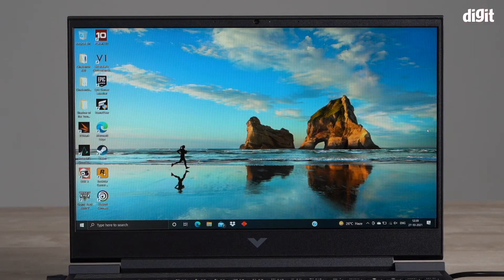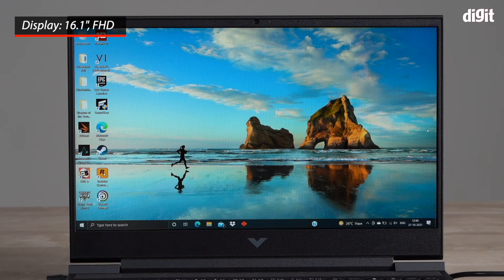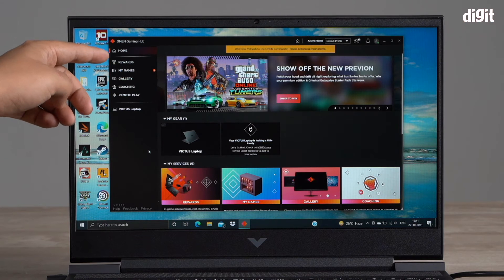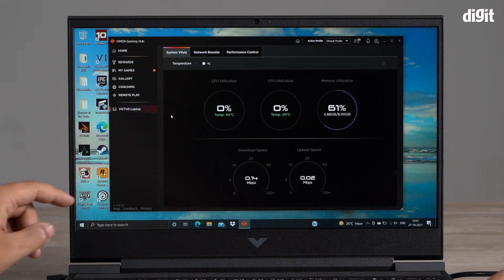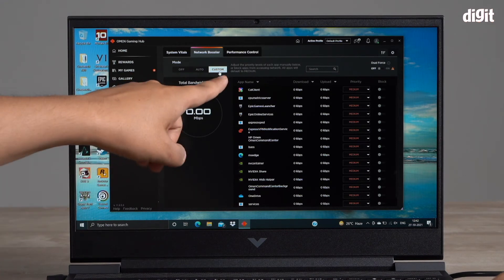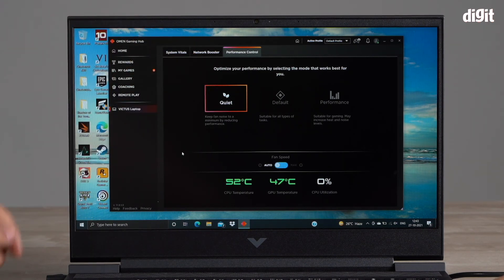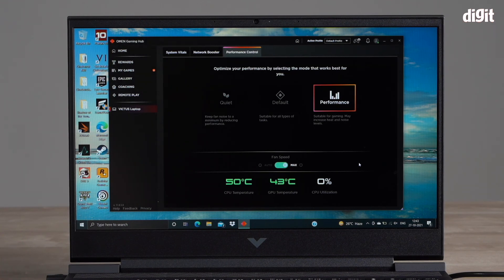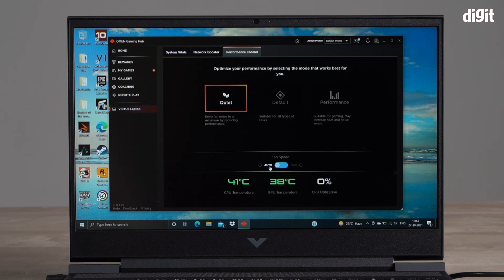How to Customize Performance of the Victus by HP Gaming Laptop 16-e0076AX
About the Victus by HP Gaming Laptop 16-e0076AX:
Processor: 5th Gen AMD Ryzen 5 5600H (3.3GHz base clock speed, up to 4.2 GHz Max Boost Clock, 16MB L3 cache, 6 core, 12 threads)
Memory & Storage: 8 GB DDR4-3200 MHz RAM, Up to 32 GB DDR4-3200 SDRAM (2 x 16 GB) | Storage: 512 GB PCIe NVMe TLC M.2 SSD
Display: 40.9 cm (16.1") diagonal, FHD (1920 x 1080), 60 Hz Refresh Rate, IPS, edge-to-edge, micro-edge, 250 nits, 137 ppi, Color Gamut: 45% NTSC
Graphics & Networking: NVIDIA GeForce RTX 3050 (4 GB GDDR6 dedicated) | Realtek Wi-Fi 6 (2x2) and Bluetooth 5.2 combo (Supporting Gigabit data rate), MU-MIMO supported, Miracast Compatible
Operating System & Software: Pre-loaded Windows 10 Home with lifetime validity,Free upgrade to Windows 11* when available(Refer Microsoft Website) | Pre-installed Microsoft Office Home & Student 2019 | Alexa Built-in

How to Customize Performance of the Victus by HP Gaming Laptop 16-e0076AX,Victus by HP Gaming Laptop 16-e0076AX,hp victus 16,hp victus,hp